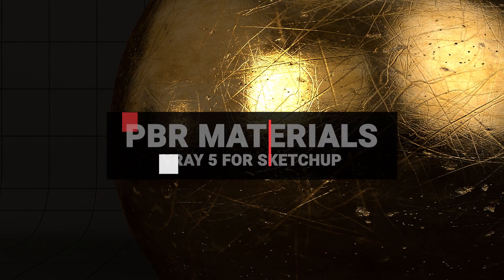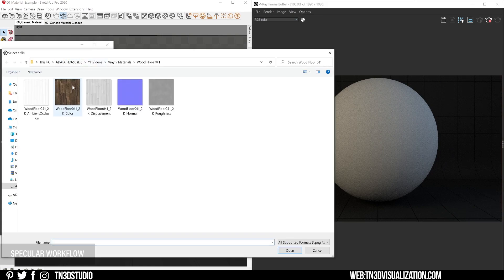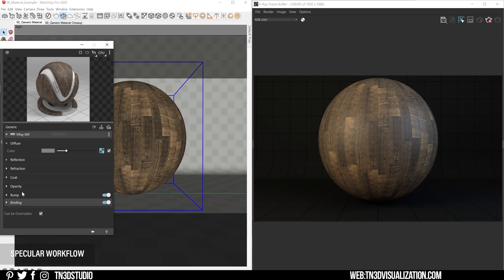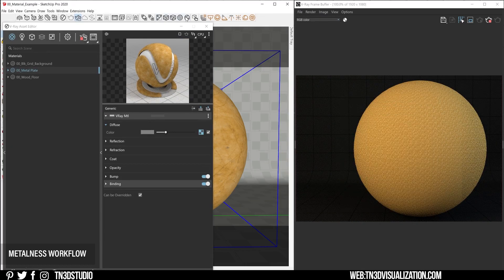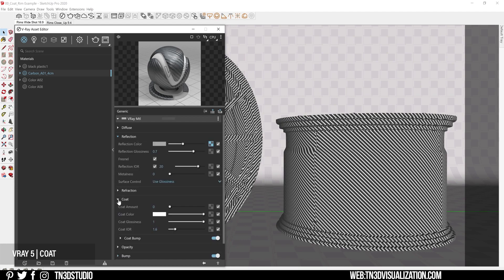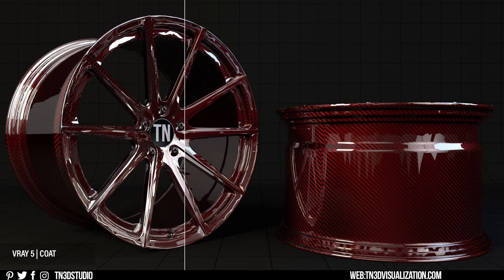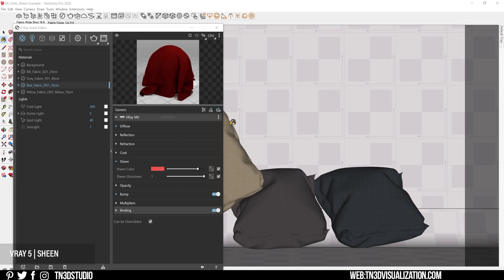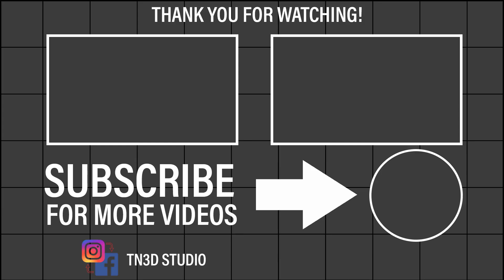V-Ray 5 for Sketchup Materials: Create Vray Material with Free PBR Texture | Vray 5 Coat & Sheen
In this V-ray 5 for Sketchup Materials Tutorial, you'll see how to Create vray Realistic Materials using Free PBR Texture. You'll also see how the new Generic Material works in V-ray 5 with the Coat and Sheen Properties. You will also see the difference between the Metalness workflow and the Specular workflow using one Generic material. I'll also show you examples of both V-ray Coat and Sheen and explain all the parameters. The goal is that you will be able to Apply PBR Textures, Modify PBR Textures, and apply in the correct color space so you can get the best rendering results.  In this video I used some textures from CC0textures, their resources are a great way to get free vray materials for SketchUp. Photo-Based Rendering as been around for years and is available in V-ray 5 for SketchUp.

0:00 - Introduction
0:22 - Vray Next for Sketchup vs Vray 5 for Sketchup
1:15 - PBR Specular Workflow
2:14 - New Surface Control
3:47 - Vray 5 Displacement
4:45 - Metalness Workflow
6:15 - Coat Settings
8:30 - Sheen Settings